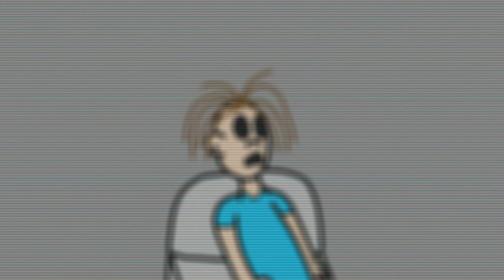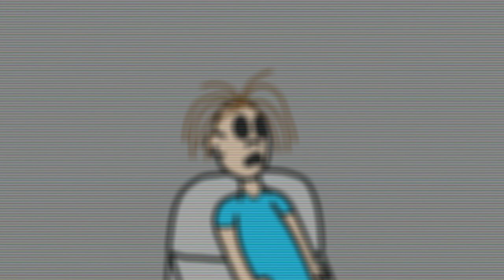DrownedGirl.mp4 - FNAF ANALOG HORROR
The following animation is a fan-made sequel to the Tales from the Pizzaplex story: Drowning. You can find it in Nexie, the sixth book in the series.